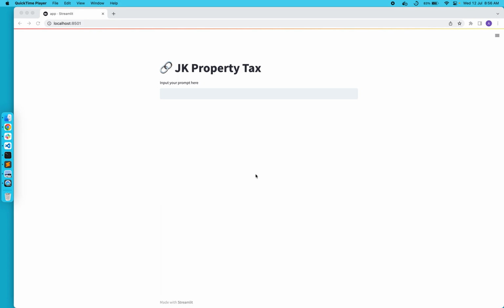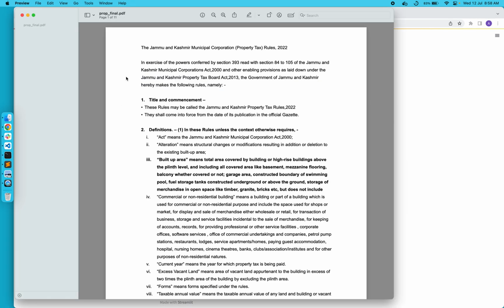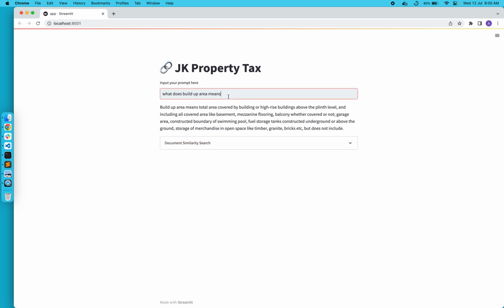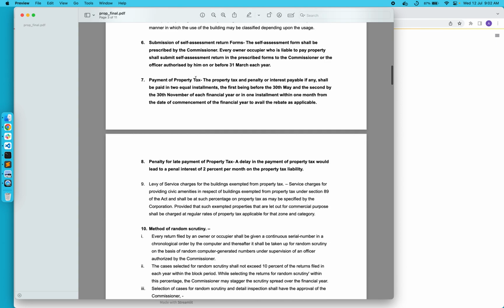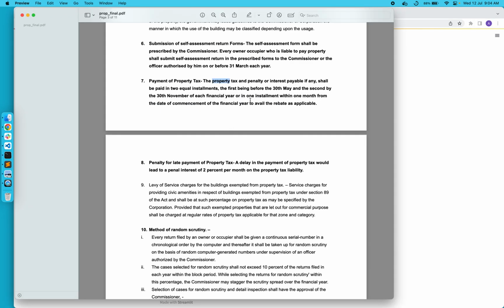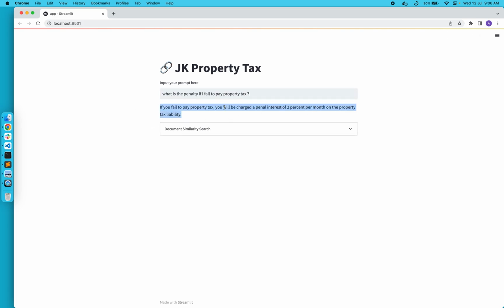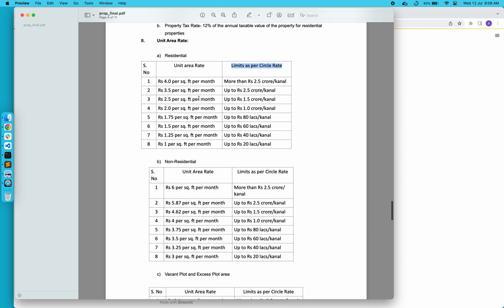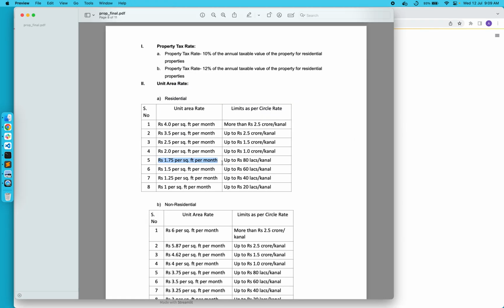JK property tax document trained on large language model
This video shows the capabilities of LLM's via training it on govt schemes documents. Users can ask questions and clear their doubts about the govt schemes.